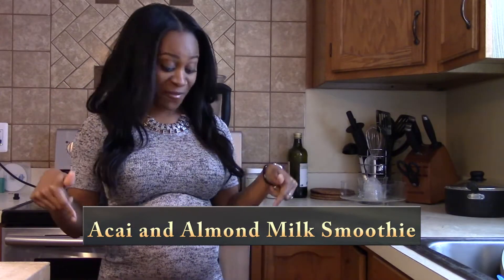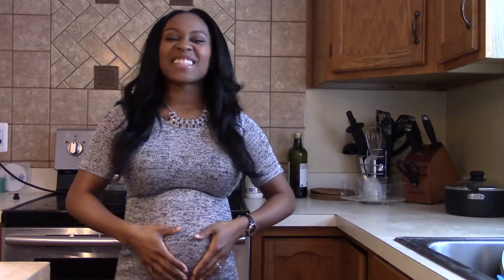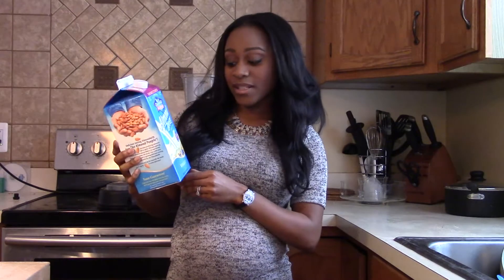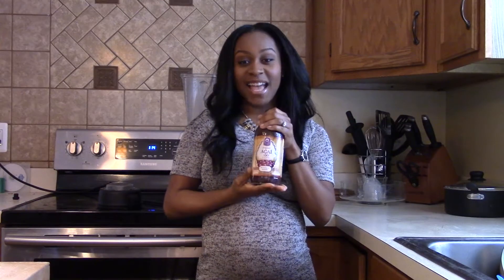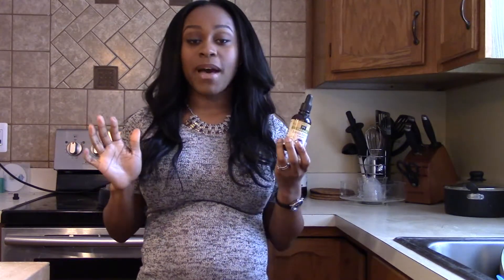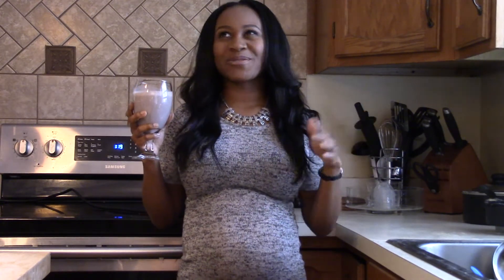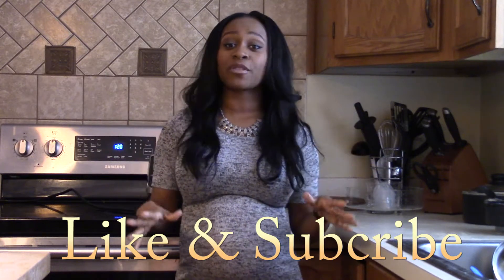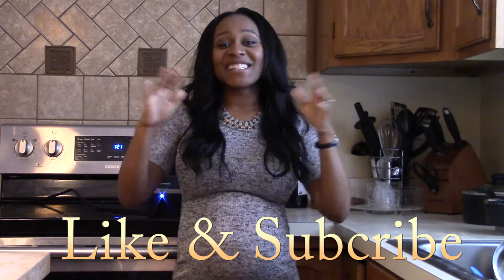Acai and Almond milk Smoothie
Smoothie ingredients:

2 cups of almond milk
2 tbsp of chia seeds
2 tsp of acai berries
2 drops of stevia extract